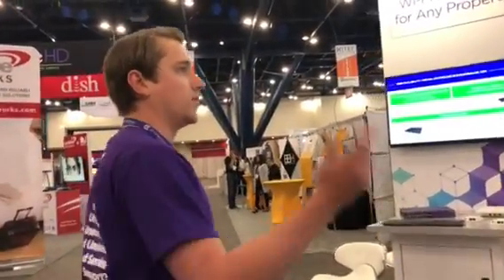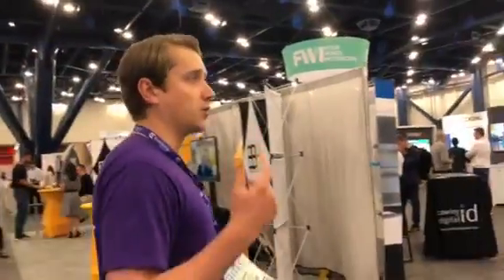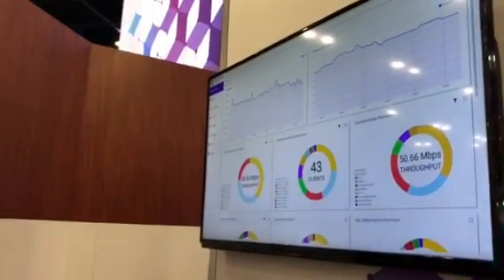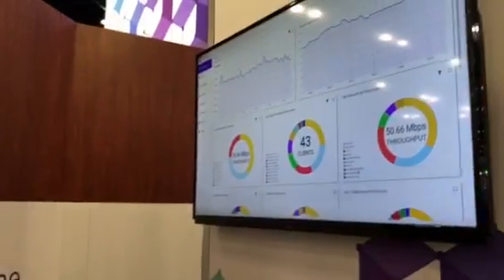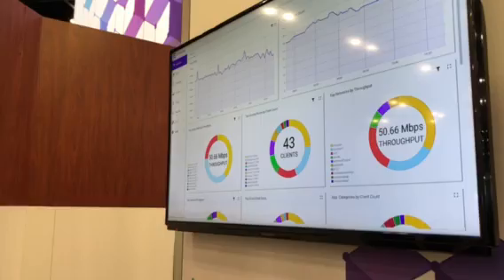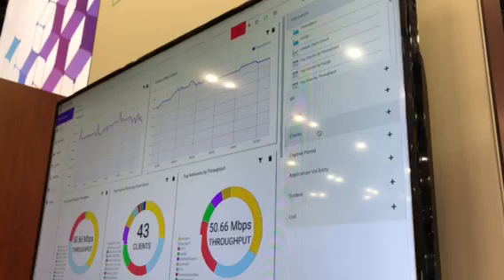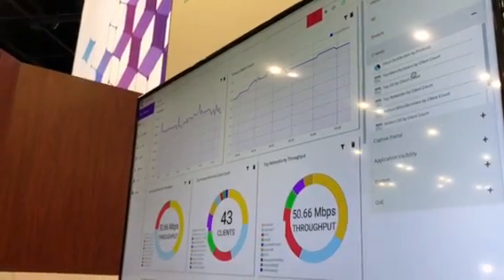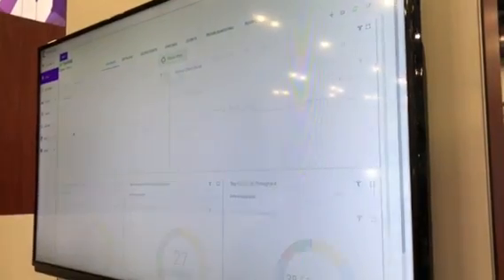HITEC 2018 Recap!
Catch a recap of Extreme Networks demos from HITEC 2018! HITEC is the hospitality technology industry's largest tradeshow. At the event we we're discussing our newest solution, Extreme Smart OmniEdge.